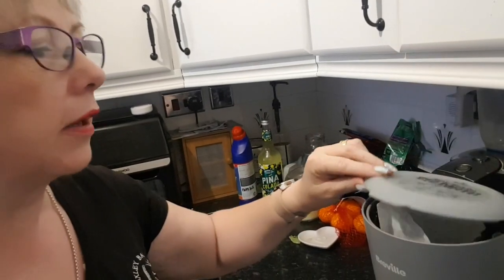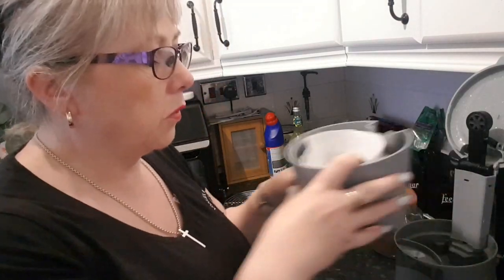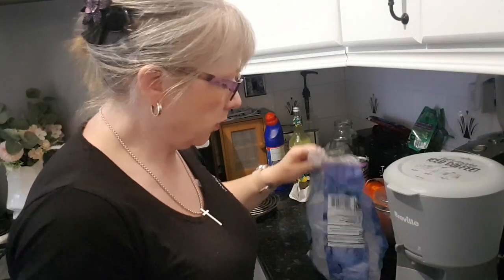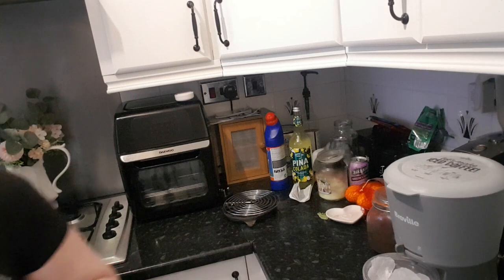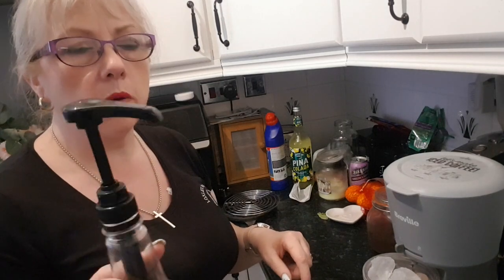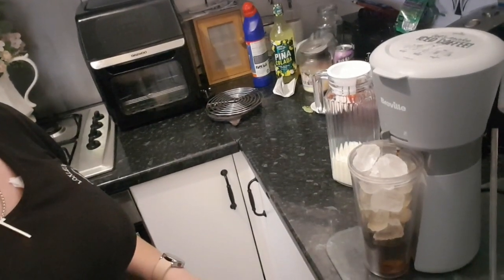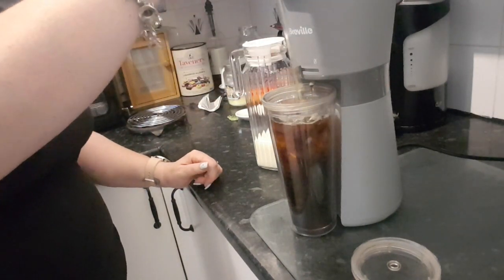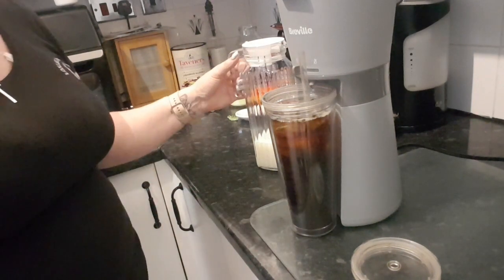Breville iced coffee machine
I brought the Breville Iced Coffee machine last year when I realised I had spent £50  in one week at Starbucks.

I am NOT  in any partnership with BREVILLE   I am NOT getting paid or any other items associated with BREVILLE this video I purchased this machine out of my own money

The information I am giving is my own personal opinon and this does not reflect on any person

We are on different platformsas well we are on